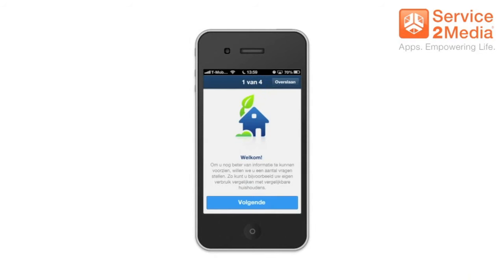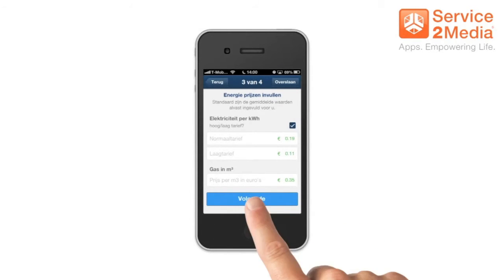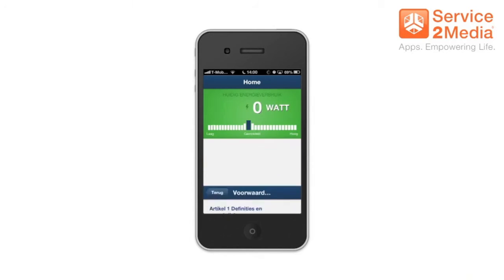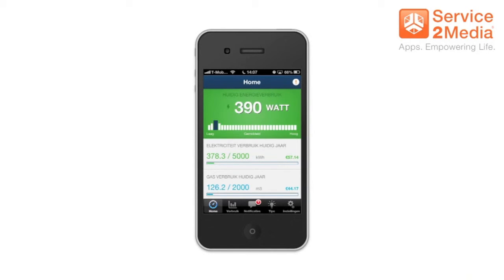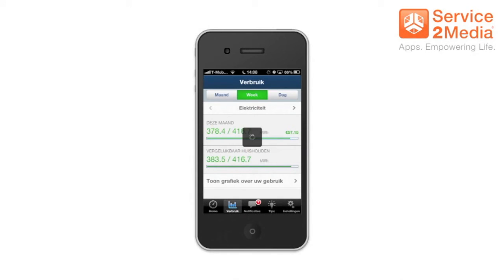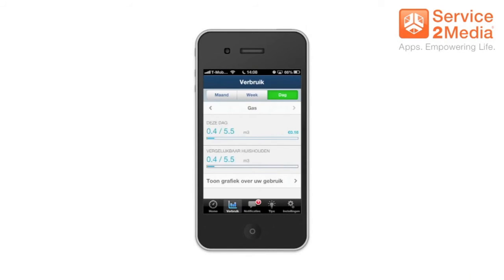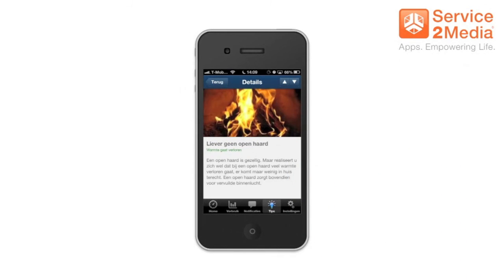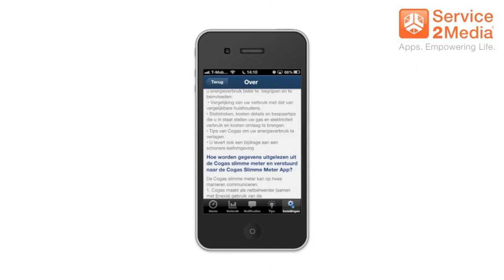Service2Media - Cogas - Smart Meter App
By developing the Smart Meter App the aim is to promote energy usage awareness in Cogas' customers and encourage long-term energy savings.

The App gives residents of homes with a smart meter real-time insight into their gas and electricity consumption and associated costs. Customers can also compare their energy usage with that of a similar household. The Smart Meter App uses the historical usage data for electricity and gas that is stored and analyzed in the cloud.